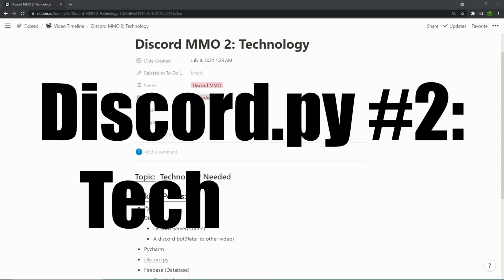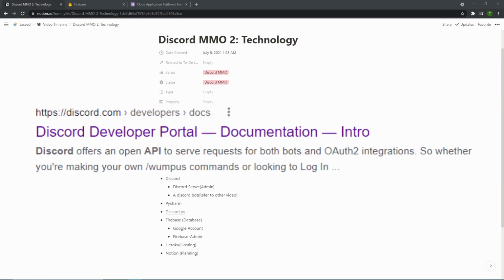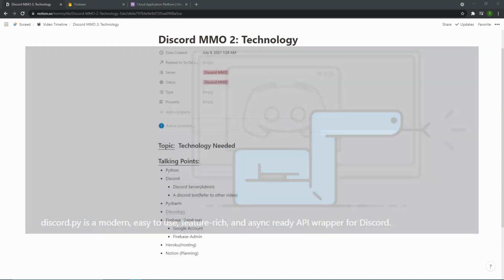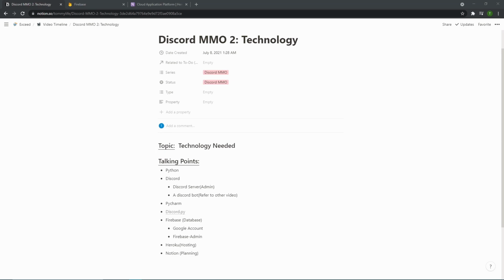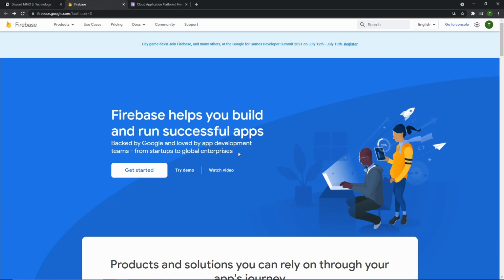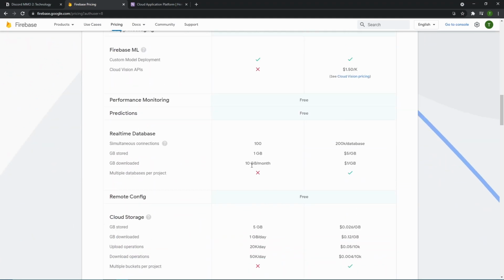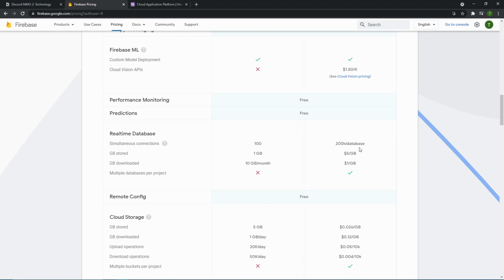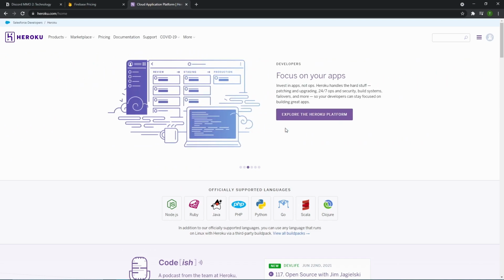Coding a Discord MMO Bot Using Python & Firebase #2: Technologies needed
Hey guys! Today we are going to be going over the technologies that we will be using for our discord.py. Firstly we will go over Python as a programming language alongside the other libaries that we will need to download such as Discord.py and Firebase-Admin. We will also talk about hosting our bot using Heroku.

📺Series Explanation
Welcome to a new on Discord.py where we will code an MMO bot with a bunch of other general purpose functions. We will pair discord.py with Firebase realtime database to store user data. Join me on this journey to learn more about Discord.py and Firebase.

⏰Timestamp
0:00 - Intro
0:25 - Feature List
2:05 - Technical
3:15 - Series Explanation

Credit:
Special thanks to Blue for the amazing Thumbnail!